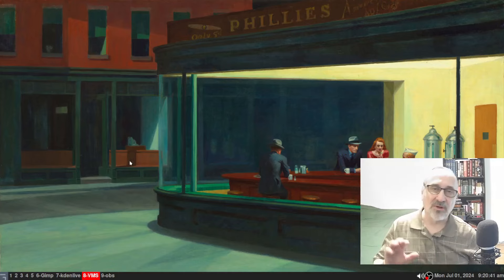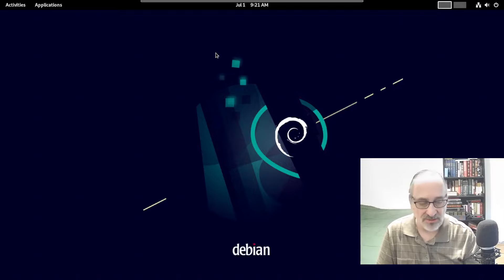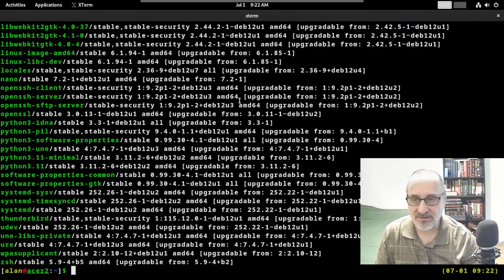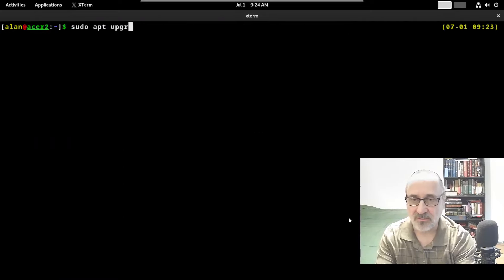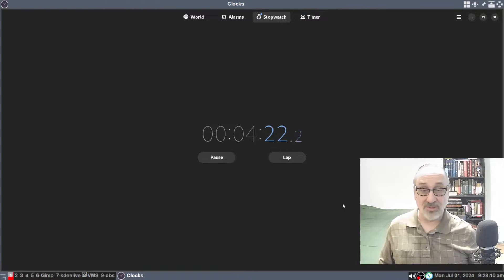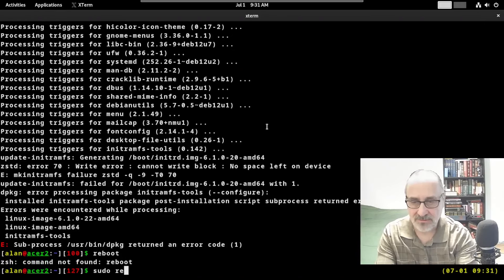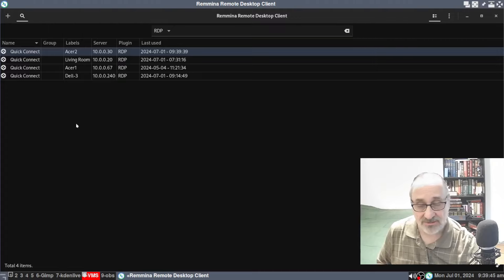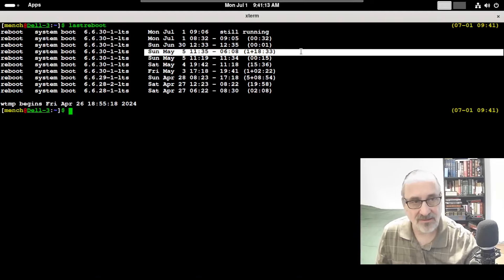Windows, Debian, Arch update comparison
I compare updating Windows 10, Debian, & Arch after several months
Timestamps:
00:00  Introduction
00:50  Windows 10 Update
02:14  Debian Update
07:22  Arch Update
08:35  Arch Update Problem & Fix (My fault, don't blame Arch)
09:52  Arch Update Continued
13:00  Concluding Thoughts